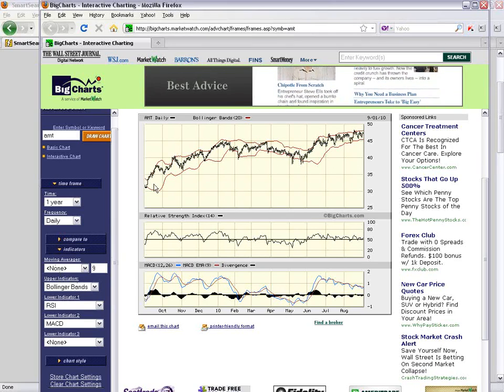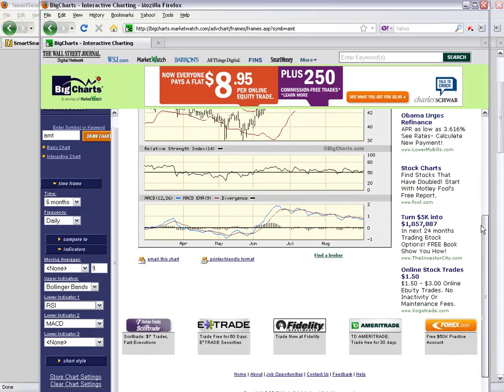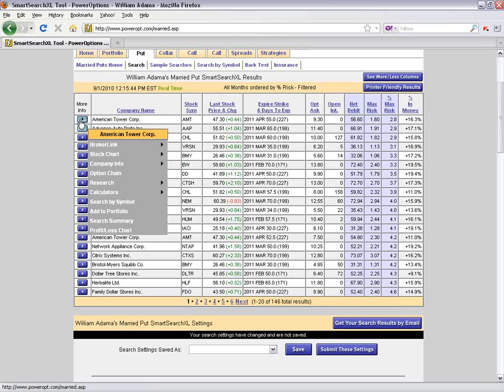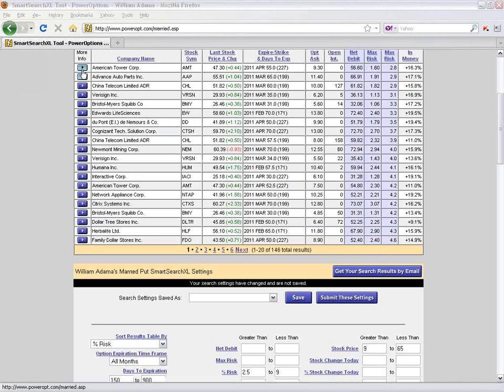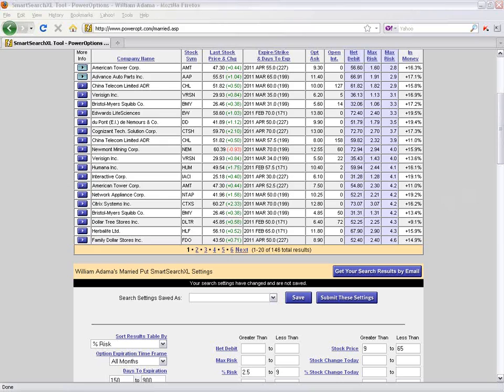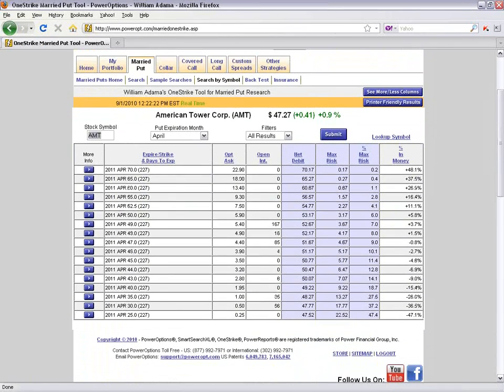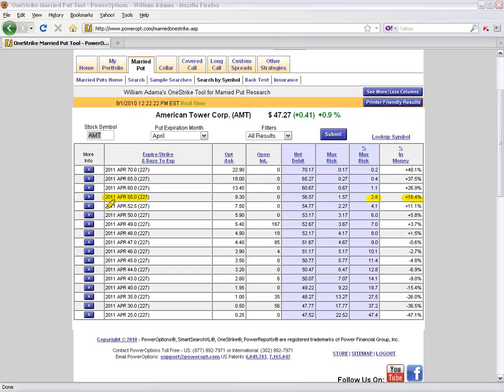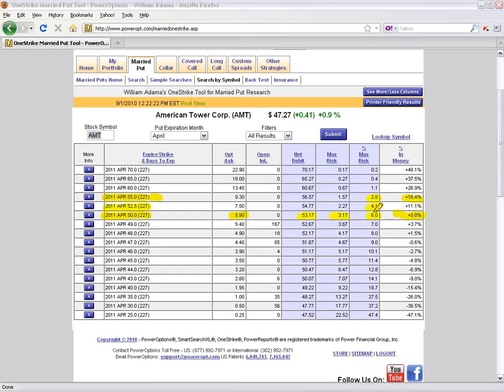PowerOptions for RadioActive Traders - Safety First 3/10